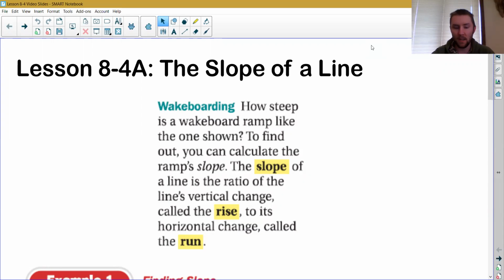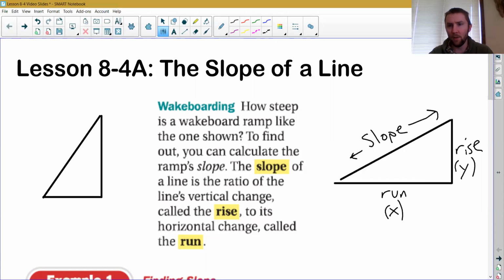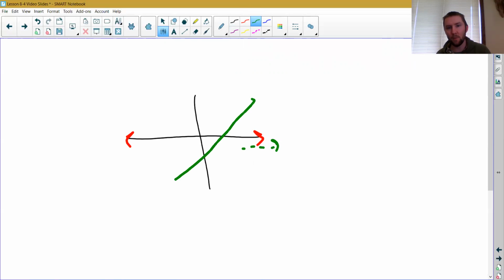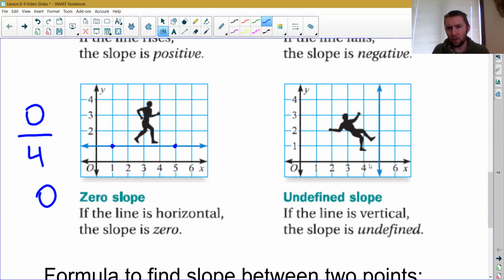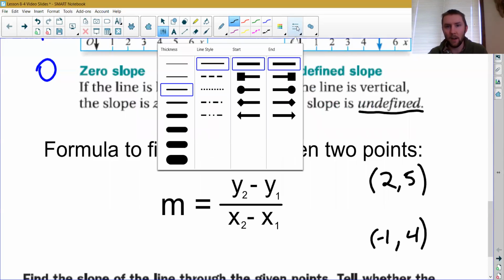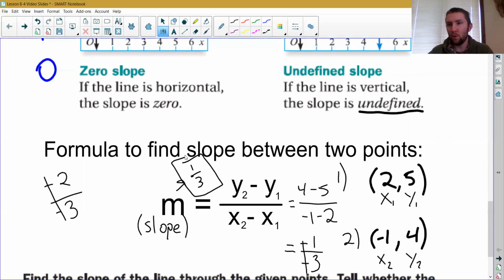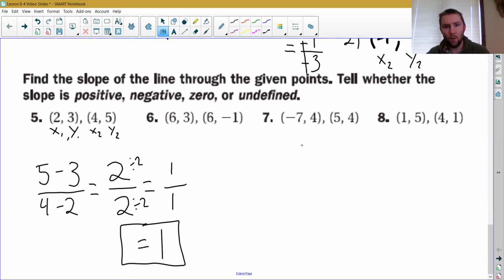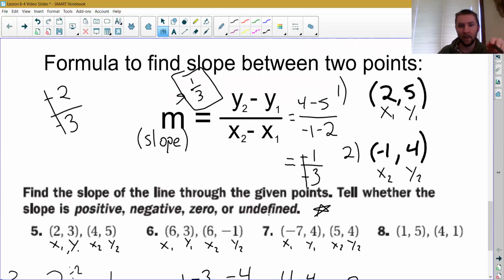Pre-Algebra Lesson 8-4A -- Finding Slope from Coordinate Points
In this video we discuss the slope of a line and the formula used to find slope given two coordinate points.